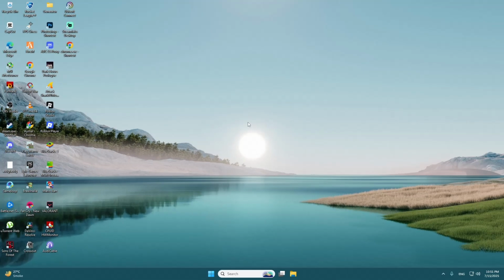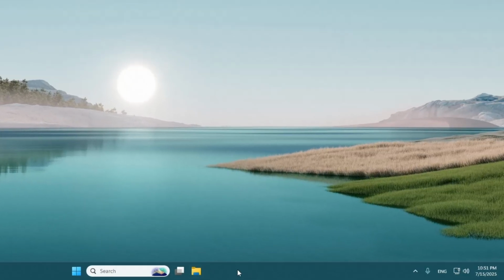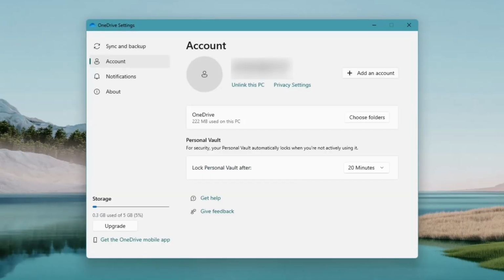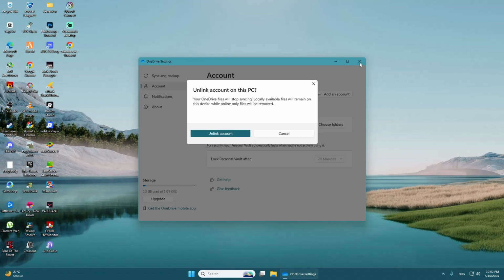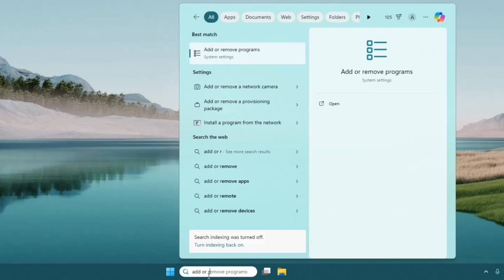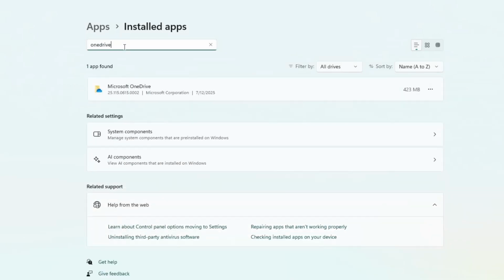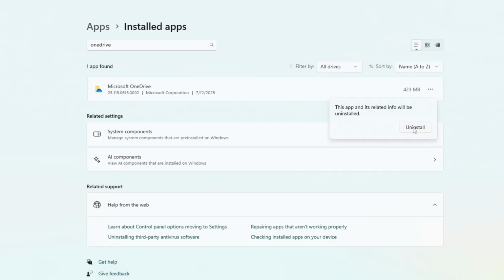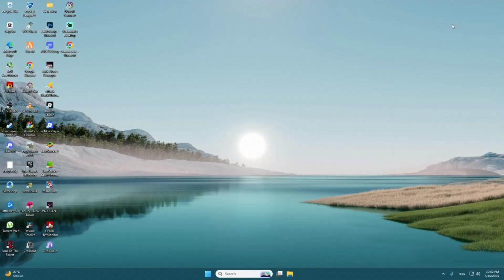How To Uninstall OneDrive From Windows 11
Looking to completely uninstall OneDrive from your Windows 11 PC? This step-by-step tutorial shows you how to remove OneDrive safely and permanently. Whether you're switching to another cloud service or just want to free up space and reduce background activity, this guide makes the process simple. We’ll walk you through every step, from disabling OneDrive to fully uninstalling it from your system. No technical skills needed — just follow along and take back control of your PC.

Were you able to uninstall OneDrive using this method? Share your experience in the comments!

🔐 Secure Your Online Activity with NordVPN:

30-day money-back guarantee
Starting at just €3.09/month (instead of €11.59)!